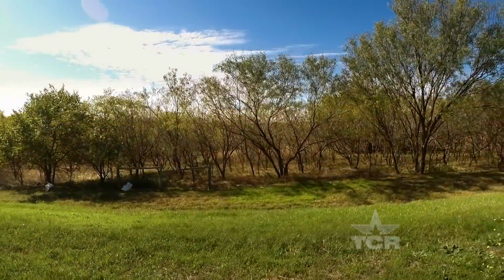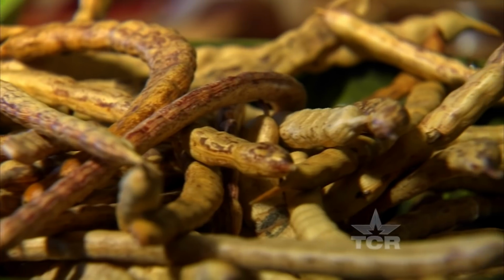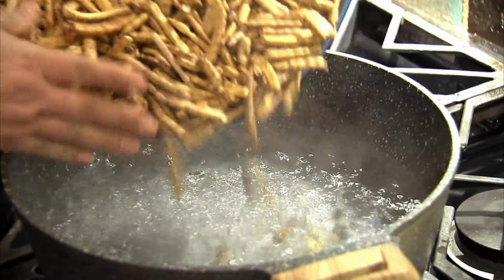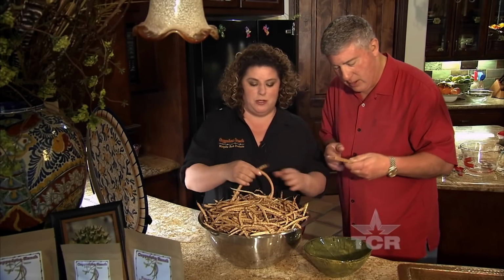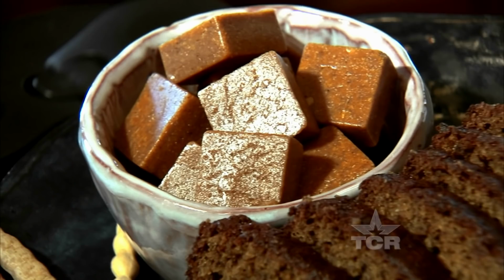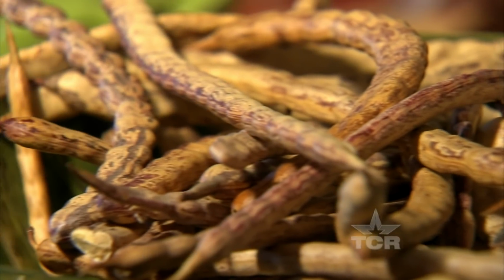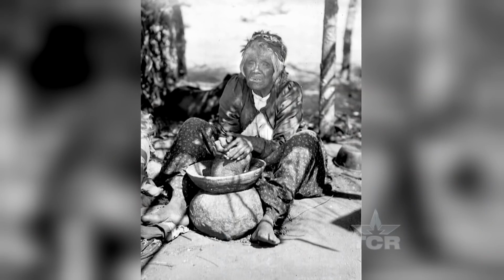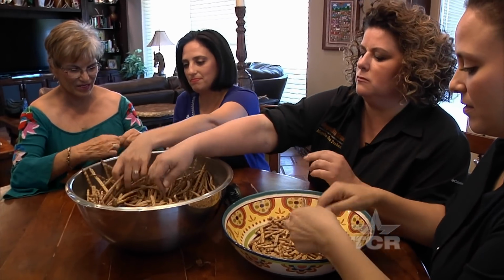Cappadona Ranch Mesquite Beans (Texas Country Reporter)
Meet a family that puts one of Texas' oldest trees to good use.

Victoria Cappadona
Cappadona Ranch

Texas Country Reporter
12-1-18